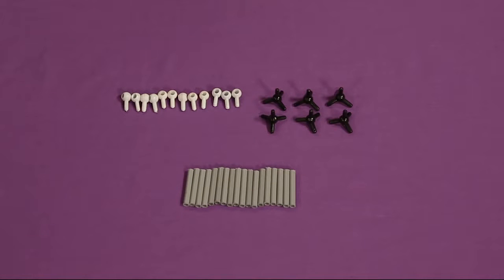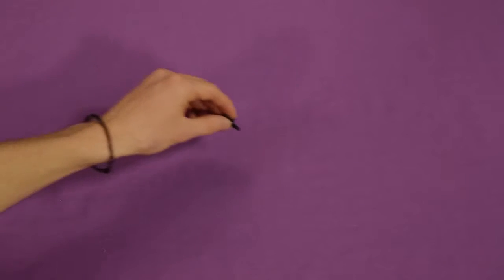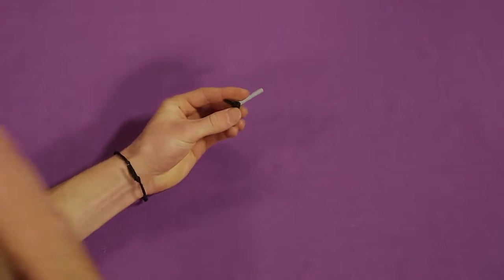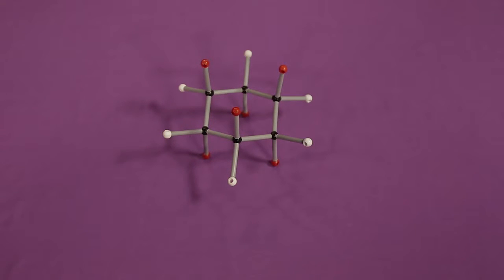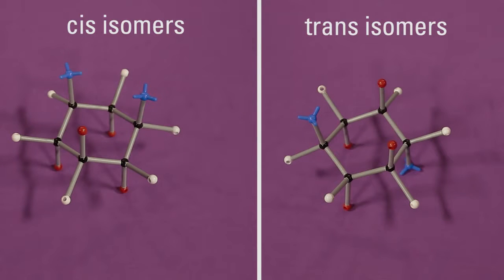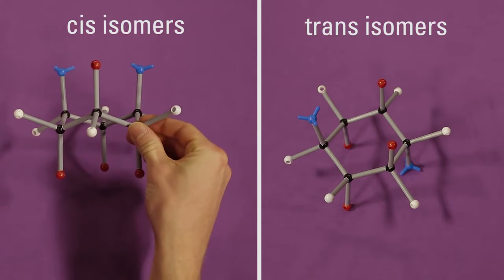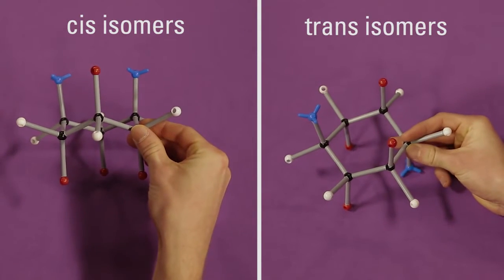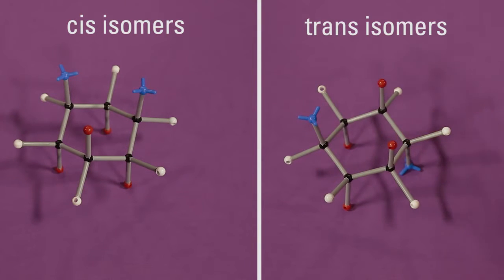קונפורמציה בטבעת, ציס טרנס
קונפורמציות בחד סוכר,